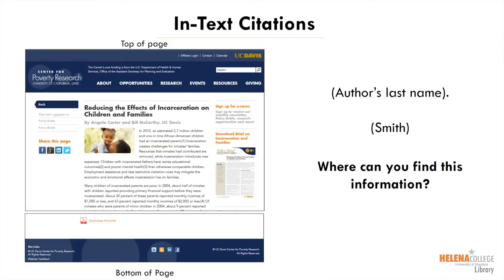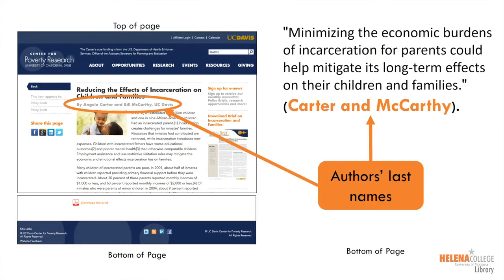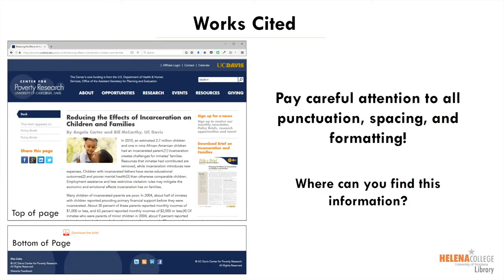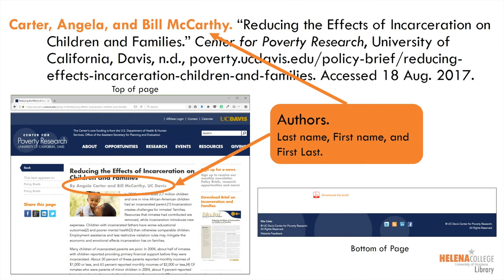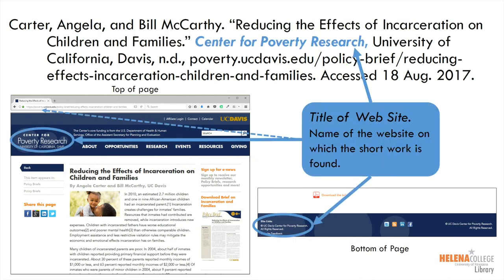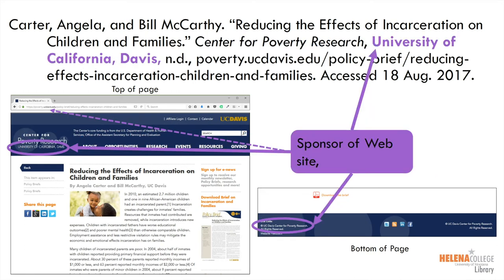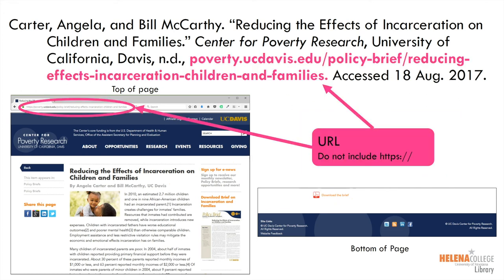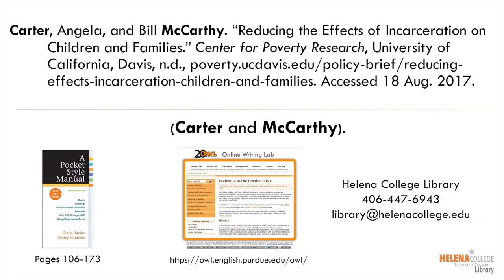Cite a Short Work from a Website in MLA (8) Style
An updated video demonstrating how to cite a short work from a website according to MLA 8, including where to find the required information on the web page.